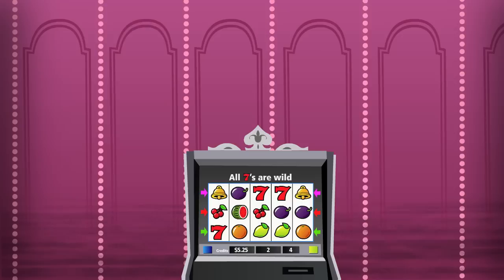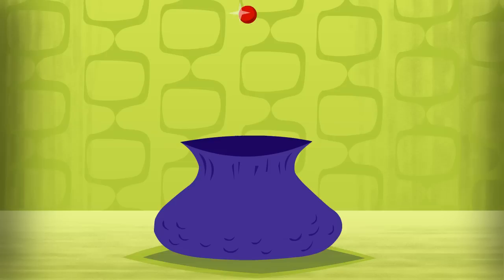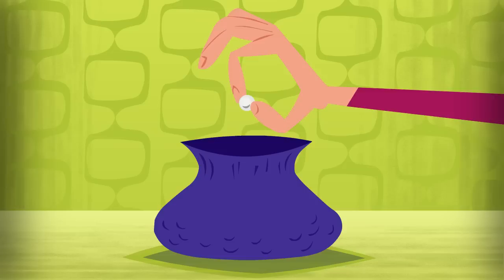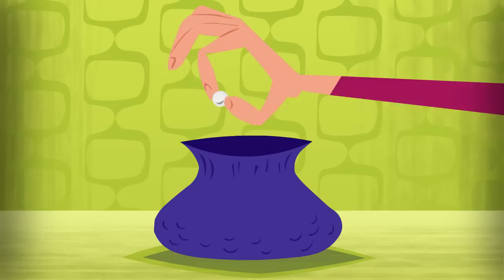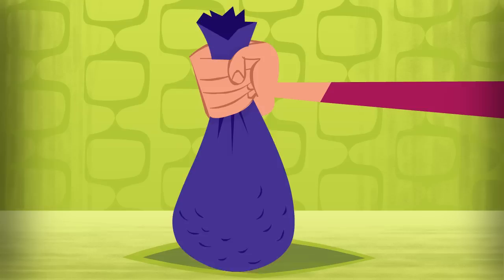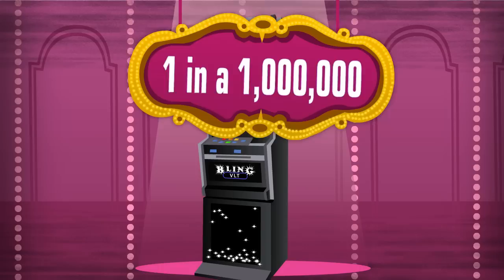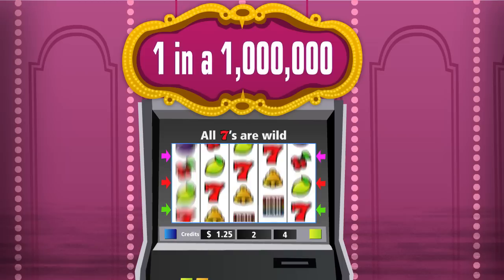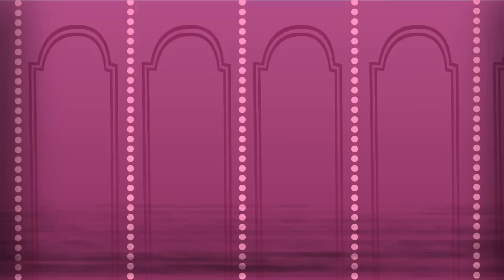Video lottery terminals : What Every Player Need to Know (short version)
Developed and assessed scientifically by the Ontario Problem Gambling Research Centre (OPGRC) and the Ontario Lottery and Gaming Corporation (OLG), this video presents two scenarios about how video lottery terminals work. One explains how they actually work, while the other illustrates a popular myth. Can you tell myth from reality?